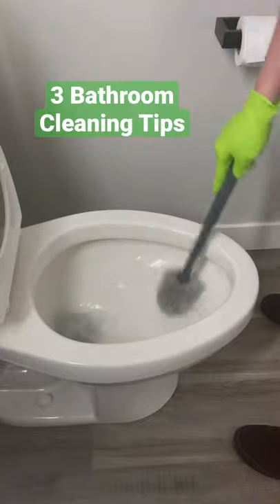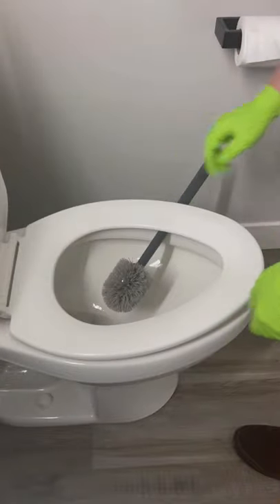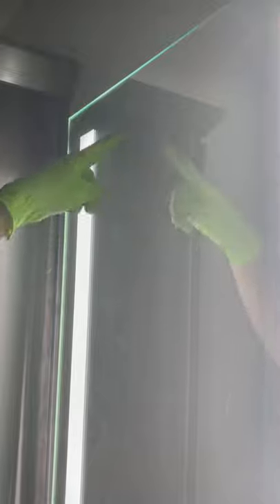3 Quick And Easy Bathroom Cleaning Tips